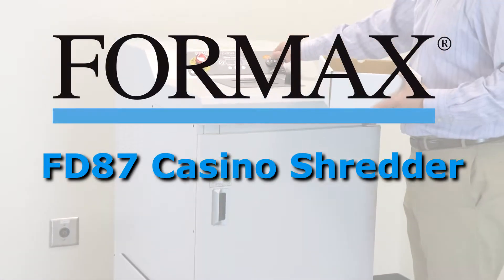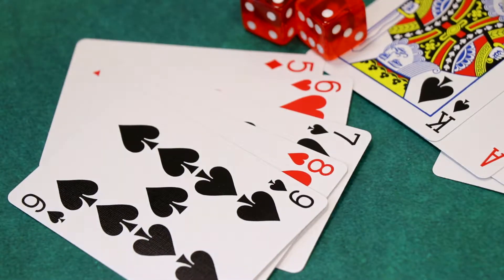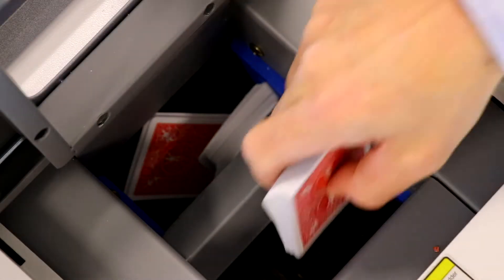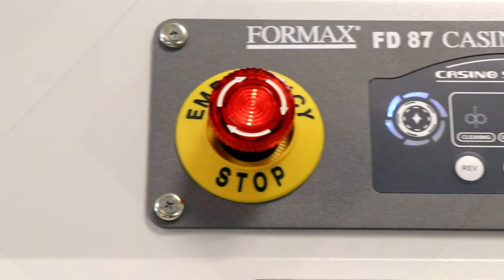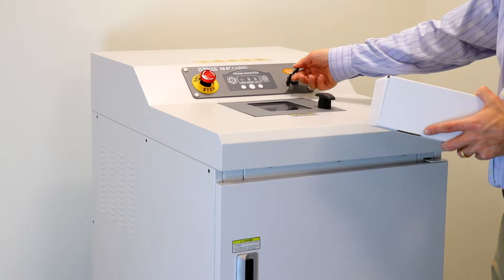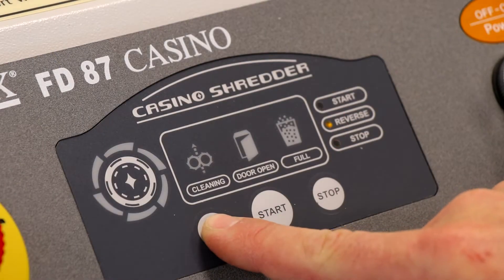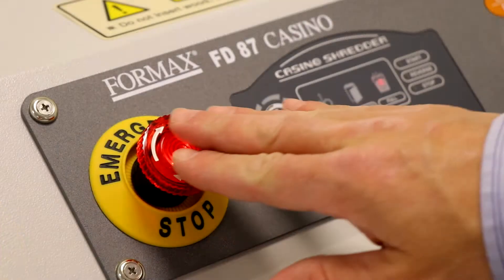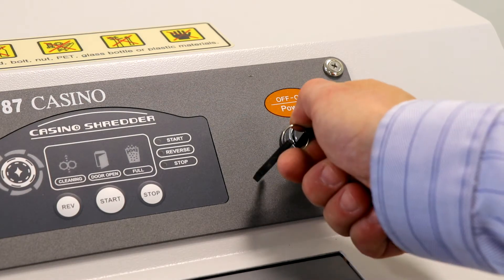Formax FD 87 Casino Shredder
Don't take chances with your gaming equipment and records- the Formax FD 87 Casino Shredder safely and securely destroys used gaming pieces such as cards, dice, chips, tokens, and more! A dedicated shredding chamber with solid-steel cutting blades provide incredible longevity and superior performance, and a safety key lock limits access to authorized personnel. Trust the reliability of Formax for results you can depend on.